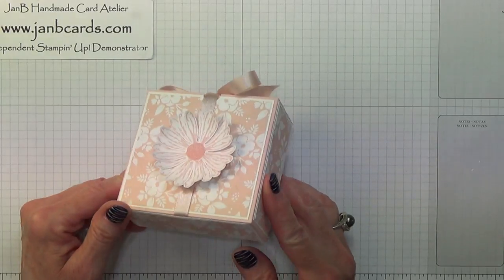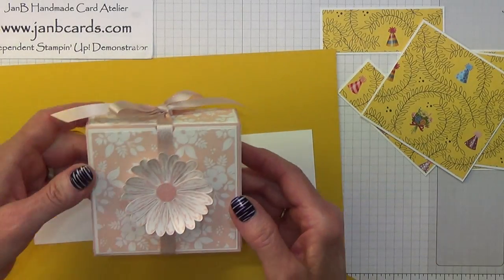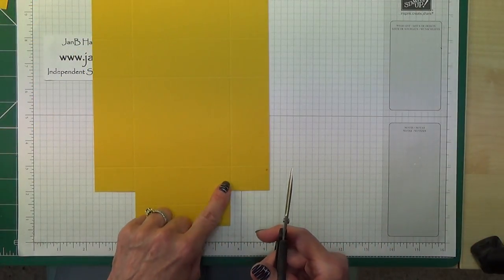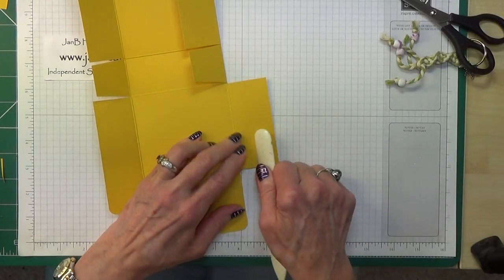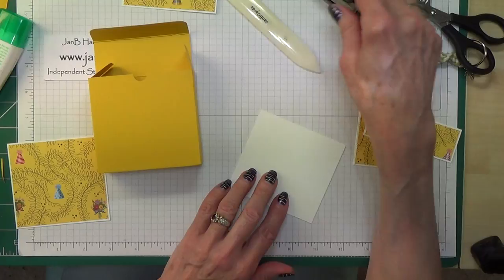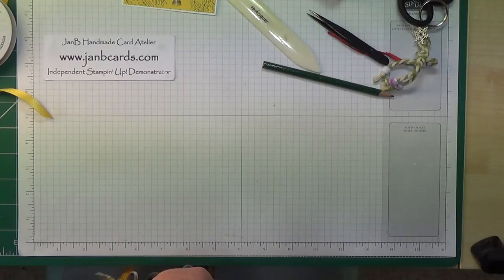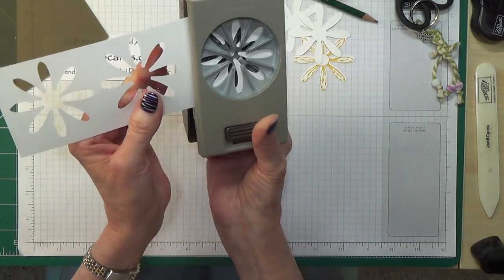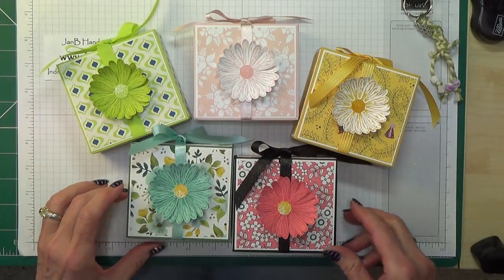No.293 - Daisy Flip Top Gift Box - JanB UK Stampin' Up! Demonstrator Independent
Let me show you how to make this pretty flip top gift box that measures 3½” x 3¾” x 1½”, which is big enough to hold 3" x 3" cards and envelopes. In the introduction I meant to say "ideal for a new baby gift" not "ideal for a new baby"!! LOL!!
24/7 ONLINE STAMPIN’ UP!
Products & Measurements
Crushed Curry Cardstock: 131288 – 6¾” x 10 7/8” (17.1cm x 27.6cm)
Whisper White A4 Cardstock: 106549 – 2 pieces 3 3/8” x 3 5/8” (8.6cm x 9.2cm)
Birthday Memories Designer Series Paper: 144118 – 2 pieces 3¼” x 3½” (8.3cm x 8.9cm)
Whisper White A4 Cardstock: 106549 – 2 pieces 1 3/8” x 3 3/8” (3.5cm x 8.6cm)
Birthday Memories Designer Series Paper: 144118 – 2 pieces 1¼” x 3¼” (3.2cm x 8.3cm)
Whisper White A4 Cardstock: 106549 – 2 pieces 1 3/8” x 3 5/8” (3.5cm x 9.2cm)
Birthday Memories Designer Series Paper: 144118 – 2 pieces 1¼” x 3½” (3.2cm x 8.9cm)
Whisper White A4 Cardstock: 106549 – 2¾” x 8” (7cm x 20cm)
Crushed Curry Cardstock: 131288 – scrap for daisy centre
Scoring Board (Simply Scored Scoring Tool): 122334
Score on portrait side at 1½” & 5¼” (3.8cm & 13.3cm)
Score on landscape side, score at 7/8”, 2 3/8”, 5 7/8”, 7 3/8 ( 2.2cm, 6cm, 14.9cm, 18.7cm); go back to 1 3/8” (3.5cm) and score down to first score line at top & bottom!
Paper Snips Scissors: 103579
Bone Folder: 102300
Tombow Liquid Glue: 110755
Grid Paper: 130148
½” Circle Punch: 119869
3/8" Stitched Satin Ribbon Crushed Curry : 144182
Fast Fuse: 129026; Refill: 129027
Silicone Craft Sheet: 127853
Daisy Delight Photopolymer Stamp Set: 143669
Daisy Punch:143713
Crushed Curry Ink Pad: 131173; Refill: 131158
Finished box size is: 3½” x 3¾” x 1½”